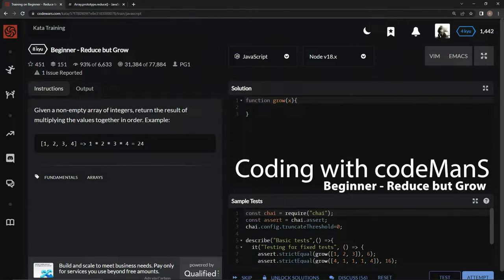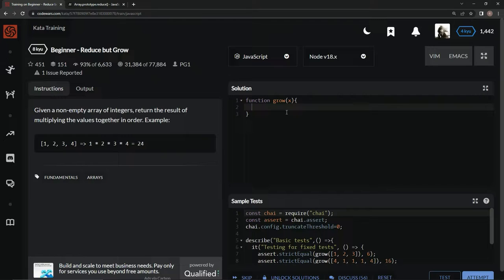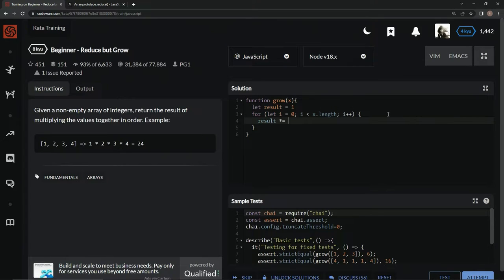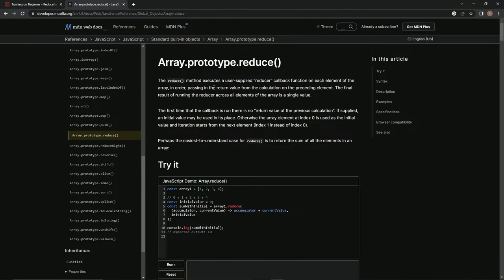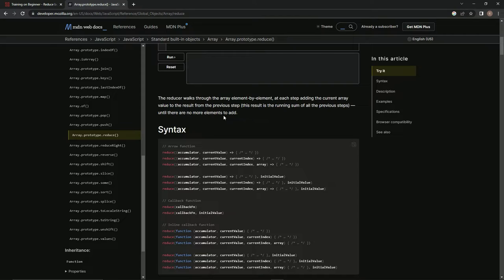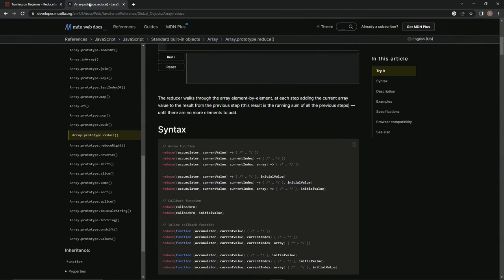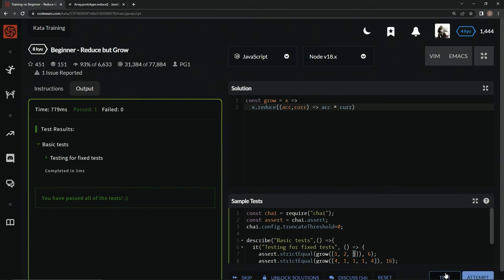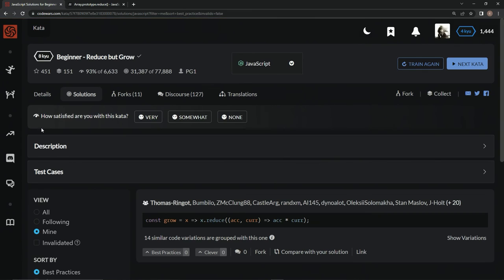Codewars 8 kyu Beginner - Reduce but Grow Javascript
thsi one uses a for loop and the reduce() method